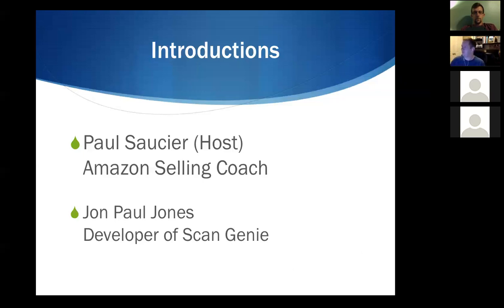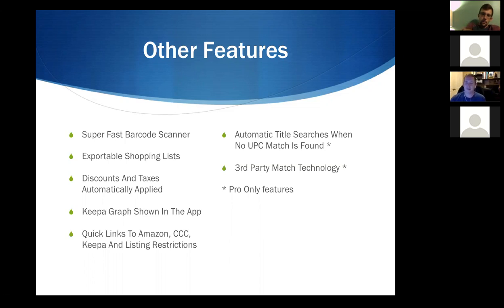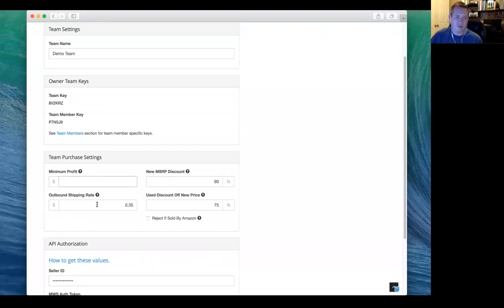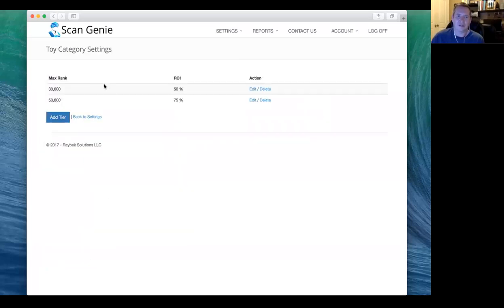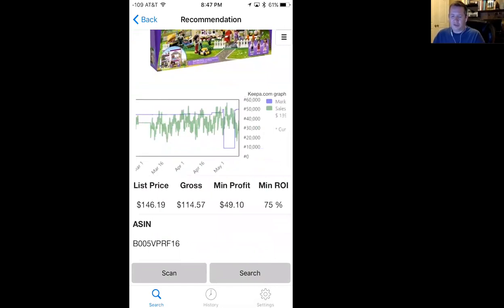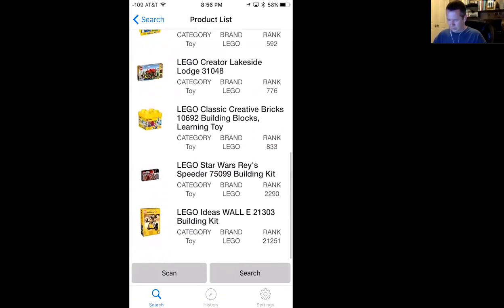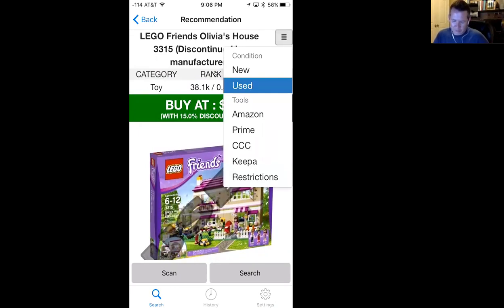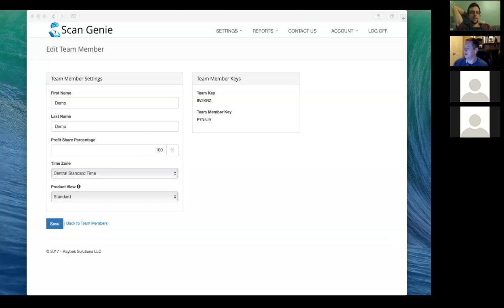Scan Genie Webinar with Paul Saucier